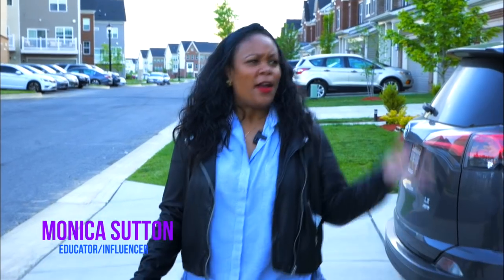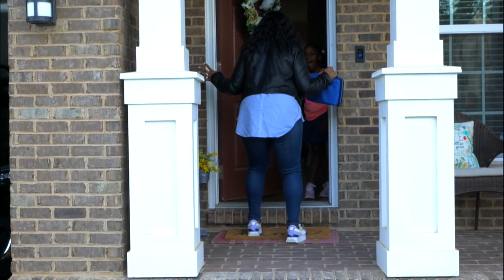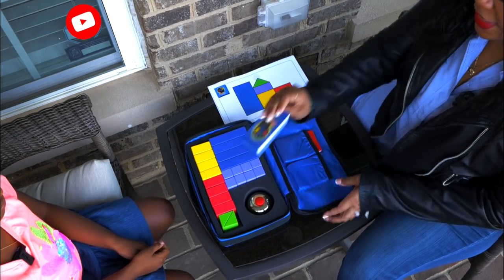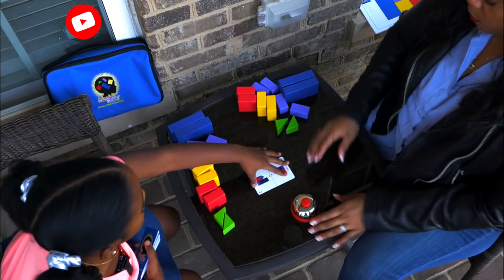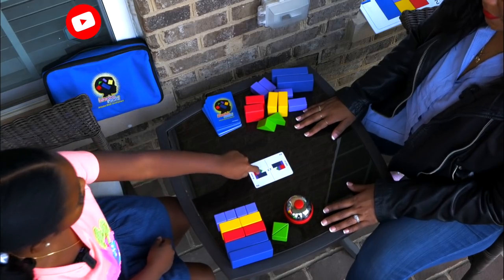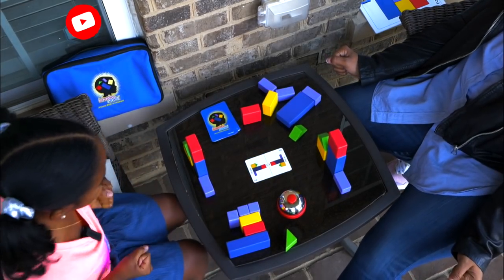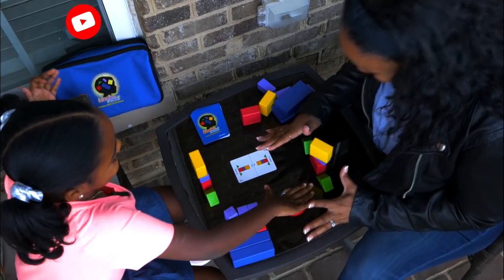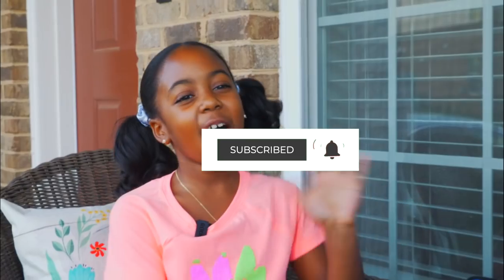Ms. Monica's Product Reviews - Blocks Rock! Review & Challenge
Ms. Monica Product Reviews - Early Childhood Products - Product Review

Blocks! Rock is a hands on educational game that focuses on STEM Development.  I use this kit with my Preschool Explorers Pre-K Cub Classes. We've used them for 2 semesters now.

*Blocks! Rock provided my 2 Pre-K Cub Classes with Deluxe Games.  I also received a game, so I can teach the lessons and my students can be hands on with the product.

 Use code: MONICA
 FREE Preschool STEM card set when you order the Deluxe game on their website